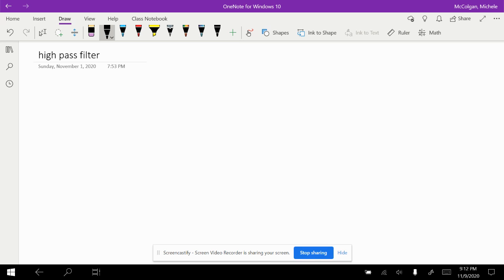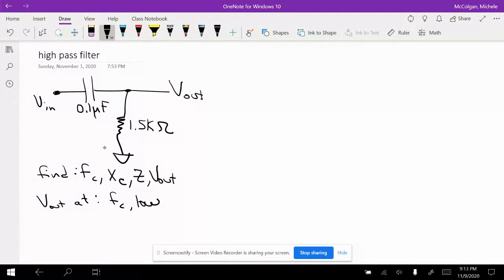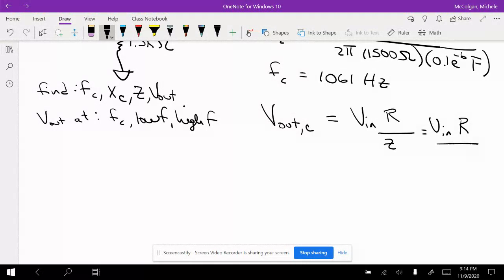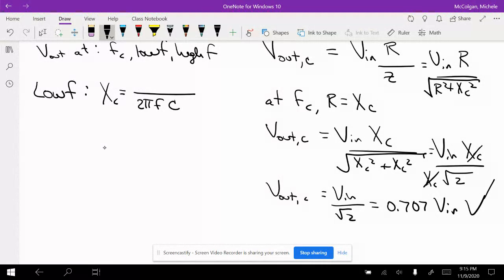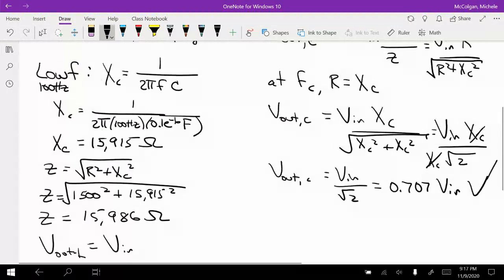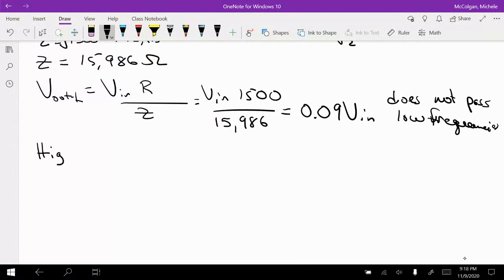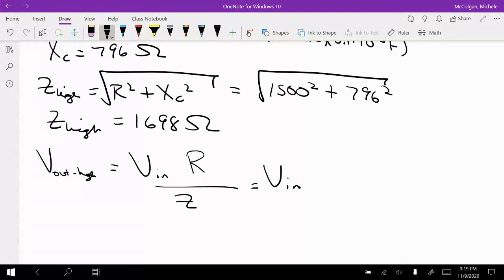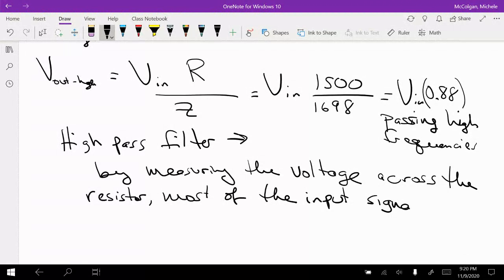RC high pass filter